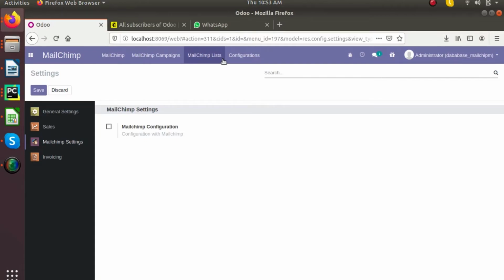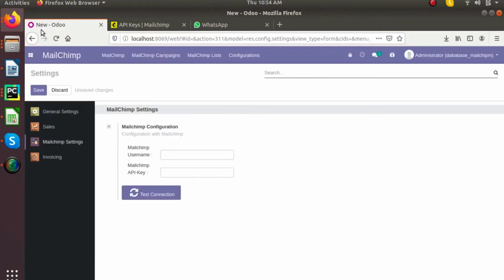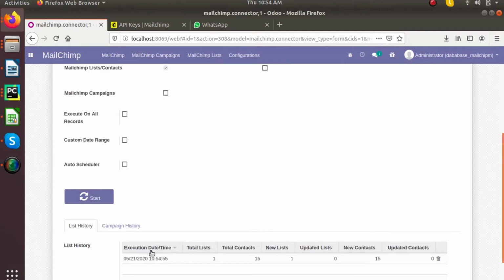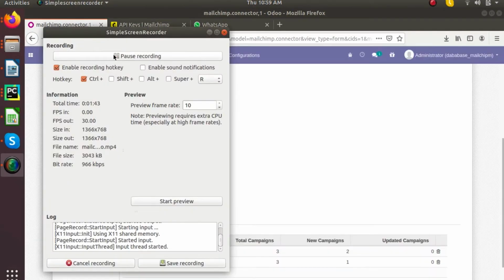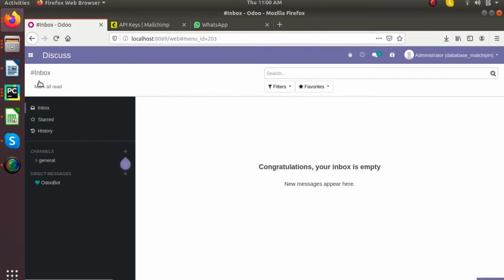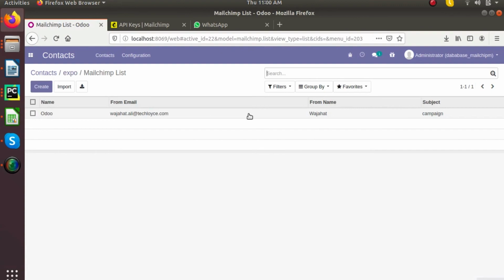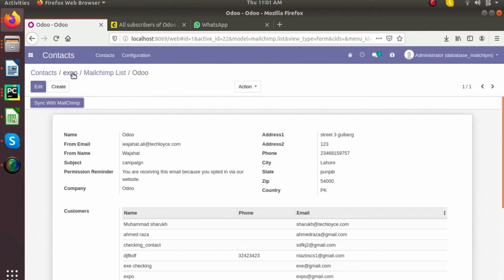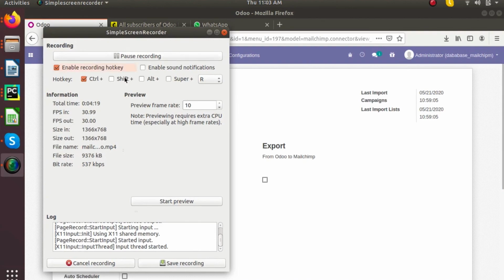Odoo MailChimp Connector Video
To elaborate further, Odoo MailChimp Integration is used for bi-directional sync between contacts saved in MailChimp into Odoo CRM, data segmentation in Odoo, and importing emails status from MailChimp to Odoo, etc. Odoo also has tags and groups to which subscribers from MailChimp can be added.

Improve your lead management with Odoo MailChimp Integration
MailChimp has marketing automation tools like landing page forms, blogs, and social media campaign which gathers subscribers. Those gathered subscribers are then synced in Odoo for CRM and lead management. You can also send targeted emails by designing a drip campaign in MailChimp using email templates and sending them to leads as follow-ups. When your leads are synced in Odoo, your sales rep can send those quotes created in Odoo for approval and close deals readily. Once your leads are converted, their contacts are managed in Odoo as per their customer lifecycle into a different segment. All in all, Odoo MailChimp Integration is well equipped with enabling your sales, marketing and CRM teams to expand your sales growth and manage them accordingly.